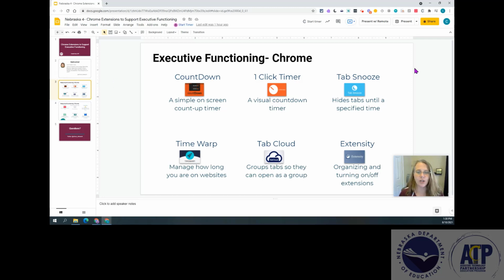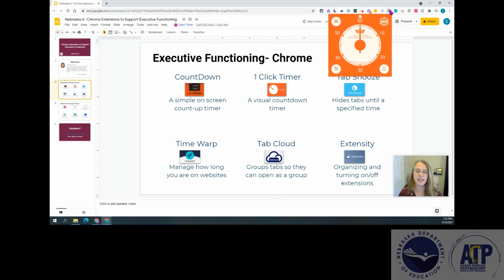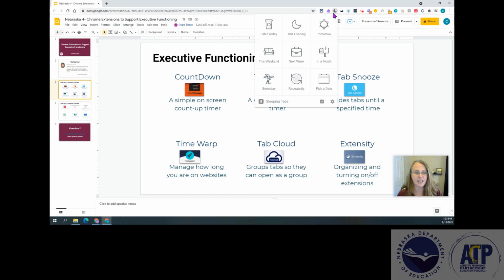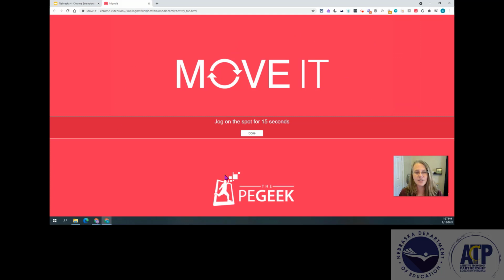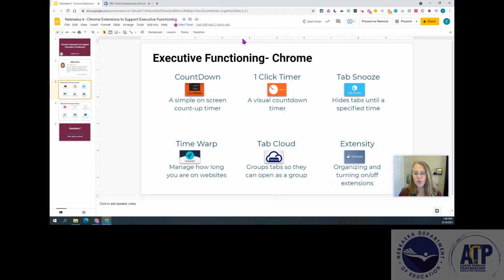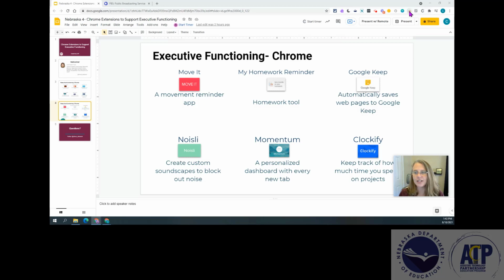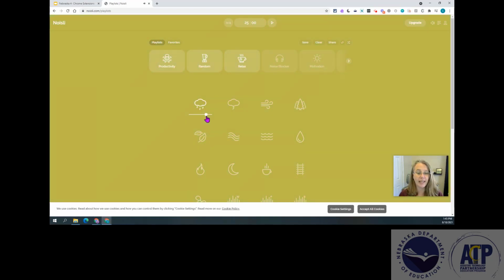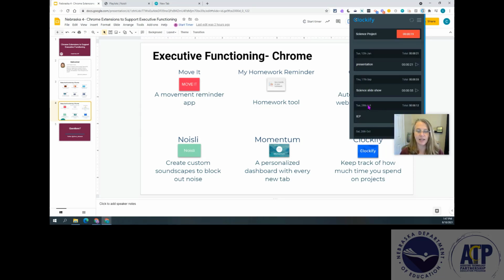Chrome Extensions to Support Executive Functioning with Cassie Frost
With Google Chrome continuing to be a primary browser for so many students, this session will look at free Chrome extensions that add support for executive functioning.  Extensions that support organization, time management, memory, attention, and processing will be shared and demonstrated.

Objectives
● Viewers will be able to identify at least two extensions that help students who struggle with executive functioning.